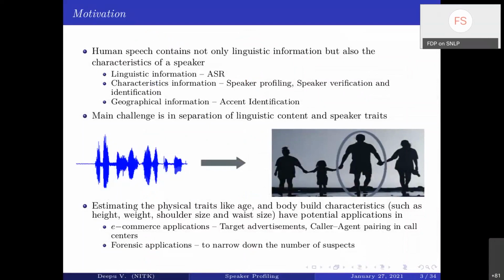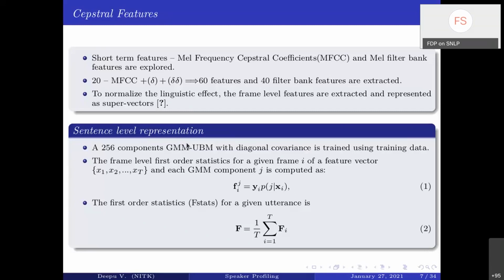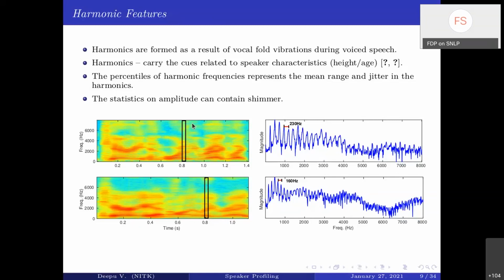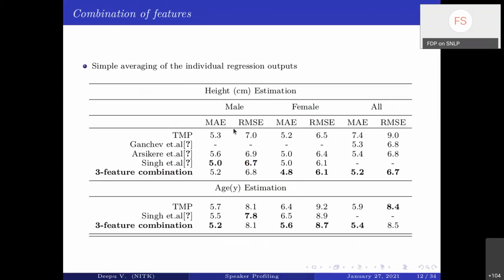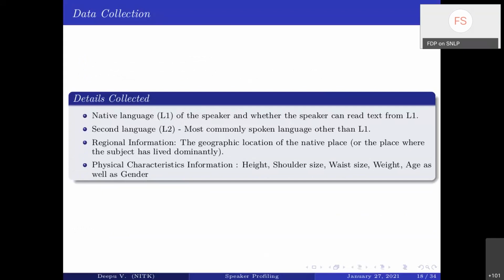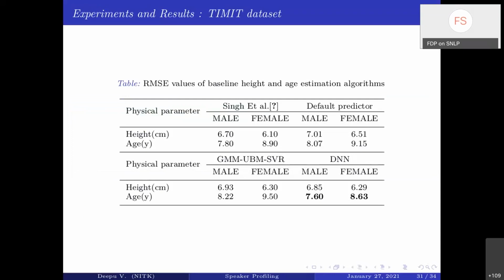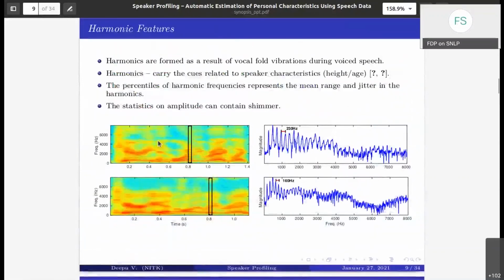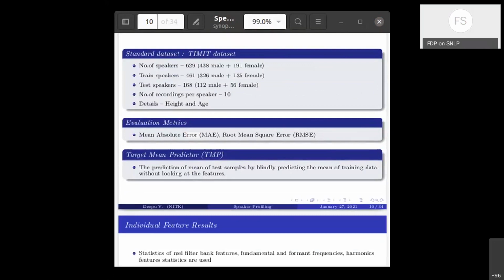Day1_Session3_DV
Speaker Profiling
(Dr. Deepu Vijayasenan) NITK, Surathkal